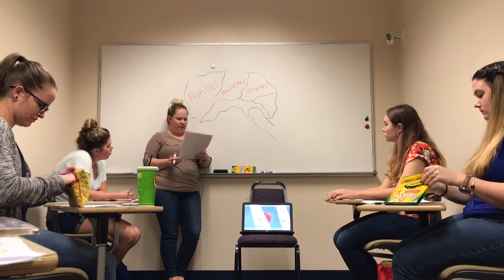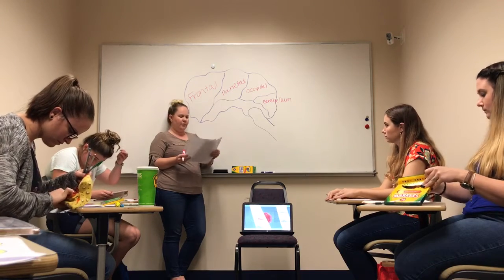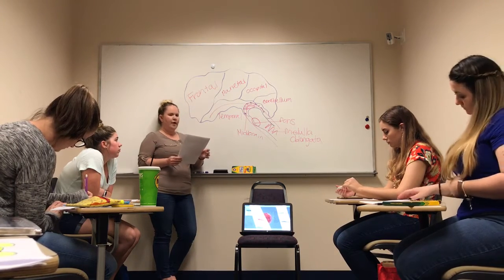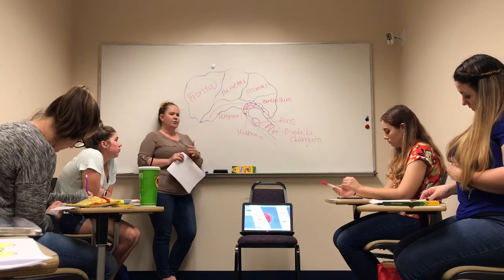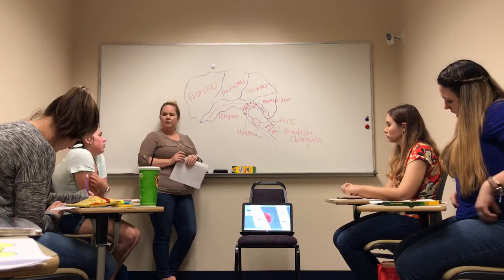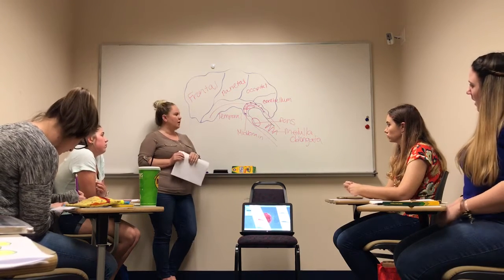microteach 2, pt2